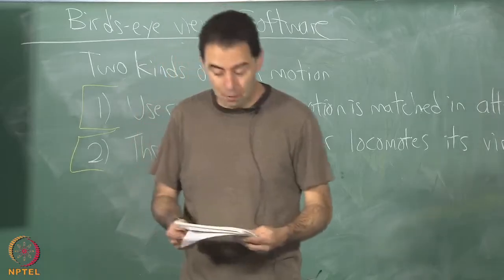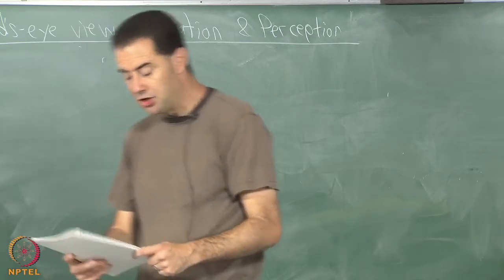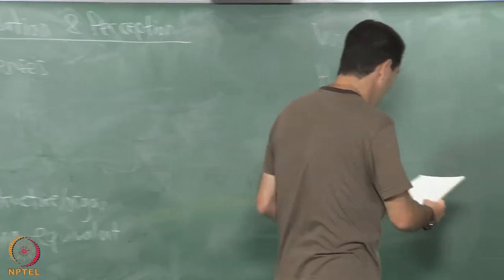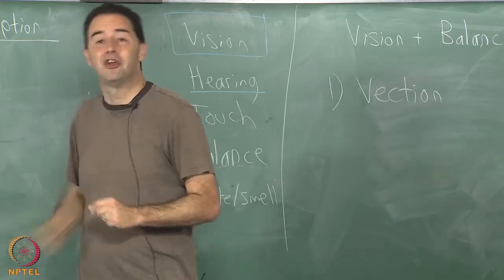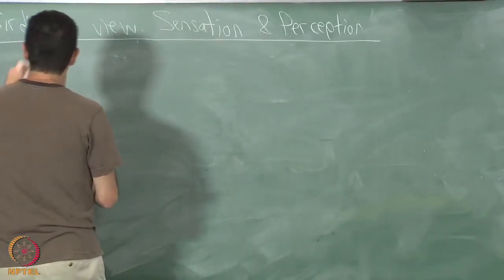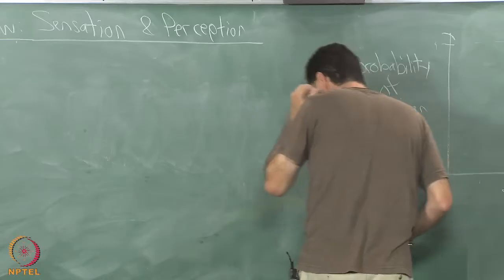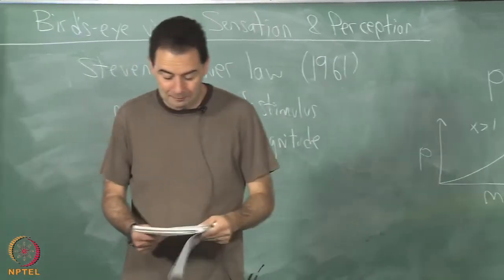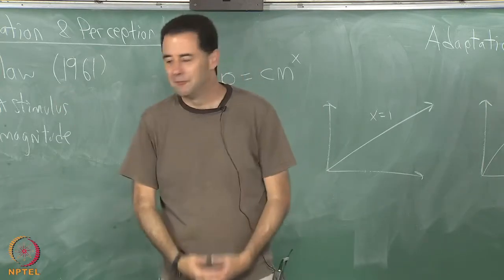Mod01 Lec 08 Sensation and Perception